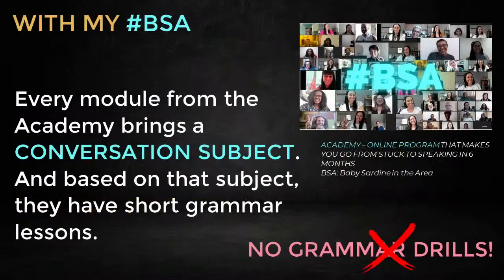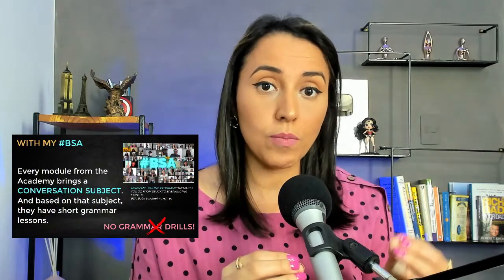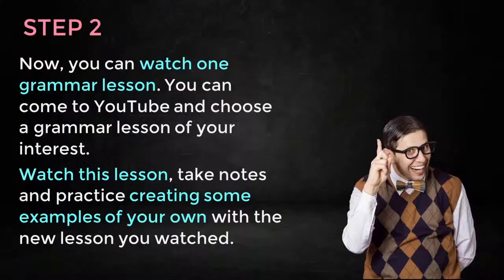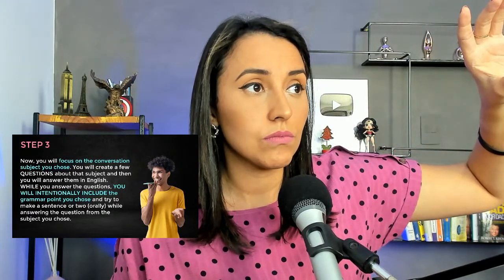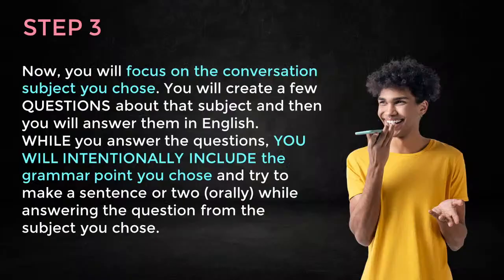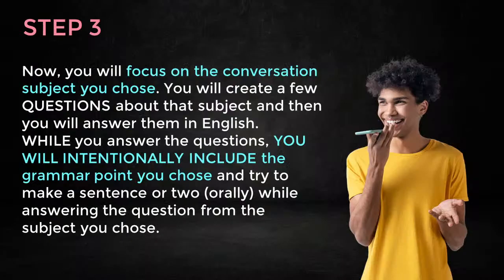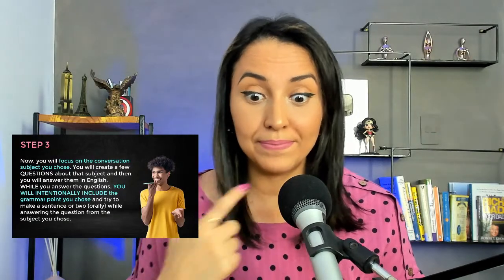How to Connect your Grammar Practice with SPEAKING?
👉🏻 In this English lesson, let's talk about how you can connect your English Grammar Practice with English Speaking! Believe me, the most efficient way for your brain to study English grammar is by connecting the lesson with Speaking and in this video, I'll give you some ideas on how to do that👈🏻

🎯 This is a very practical English lesson that will teach you another way to improve your English speaking, even if you are alone! Many students want to speak English but because they are alone and don't have a speaking partner, they feel like it's too difficult to practice their English speaking.

▶️ It's a short and efficient English lesson that will help you speak English more clearly and correctly while studying grammar.